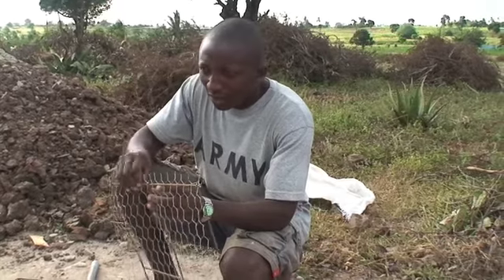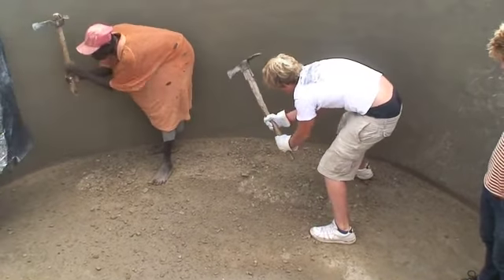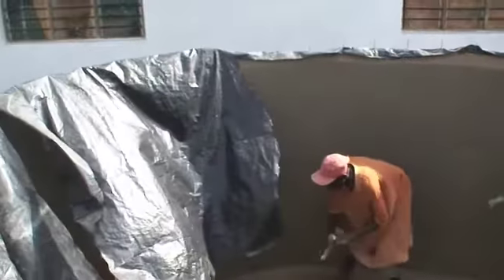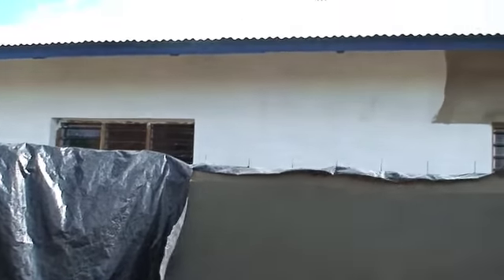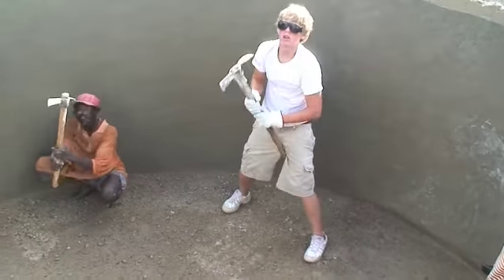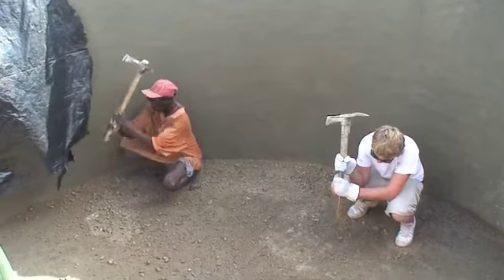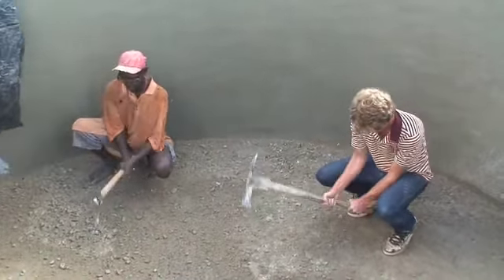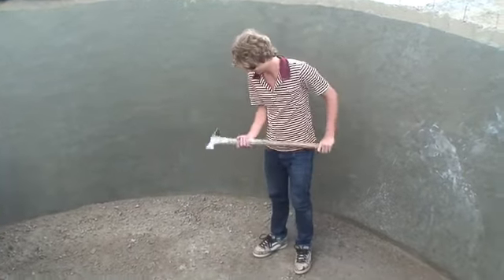Kyle and Chase - Eagle Project Work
In this video, Chase and Kyle are working on a cistern. They have raised money for these cisterns, and are working alongside village craftsmen to build them. The cisterns will collect rain water off the roofs of the school buildings and provide fresh water for use of the school children during times of drought.